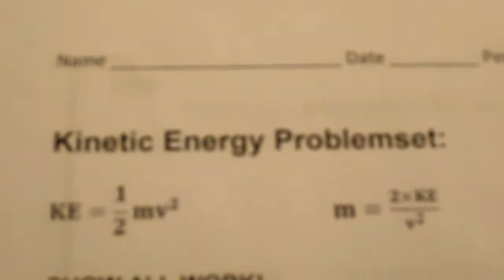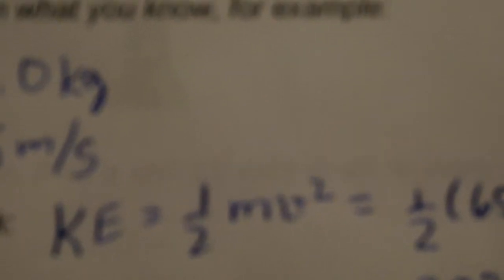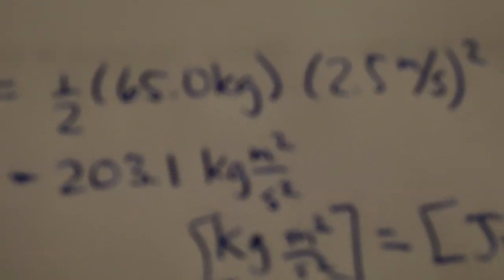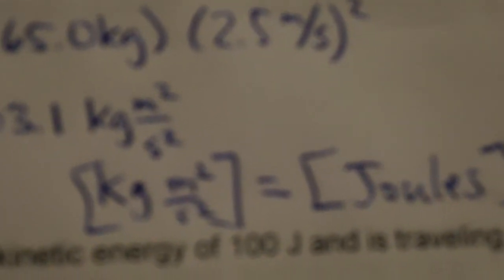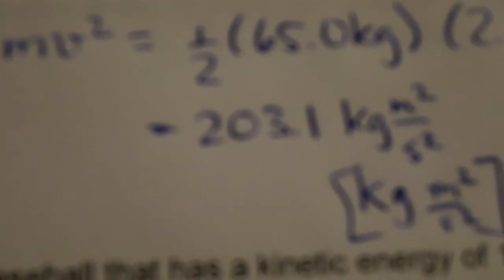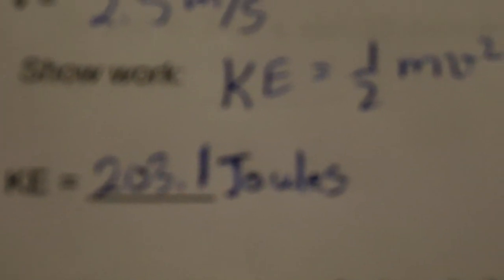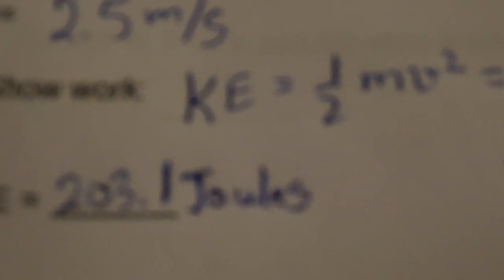KE Calculation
Calculation of Kinetic Energy of a runner.